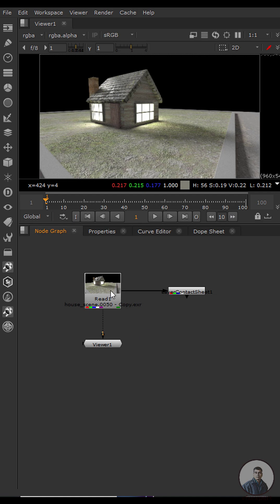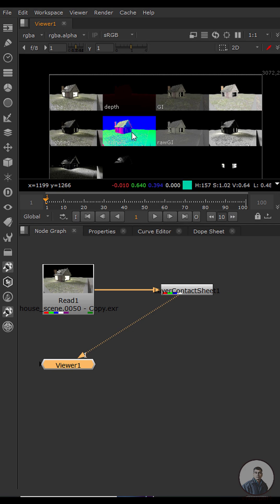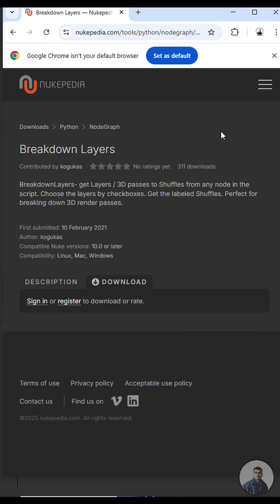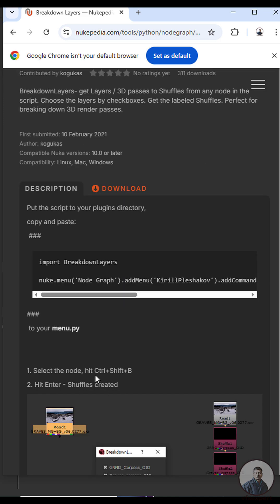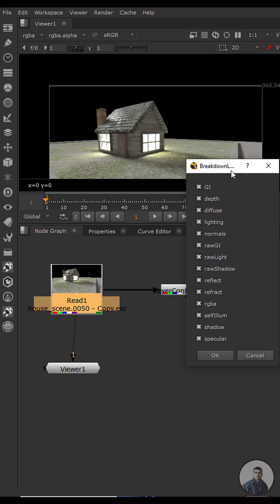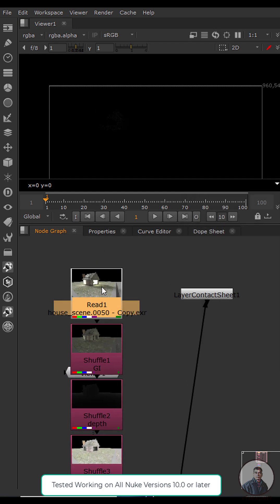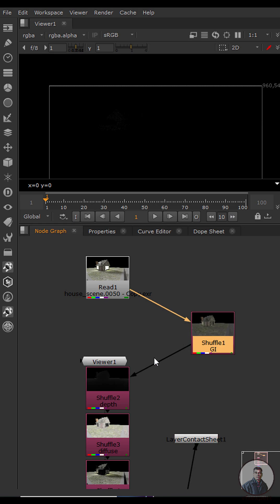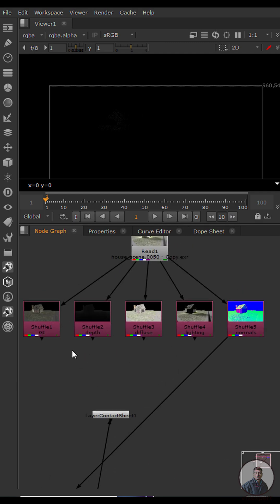Fast Way To Shuffle All Render Passes in Nuke Just in one Click | Method 02| Nuke Script